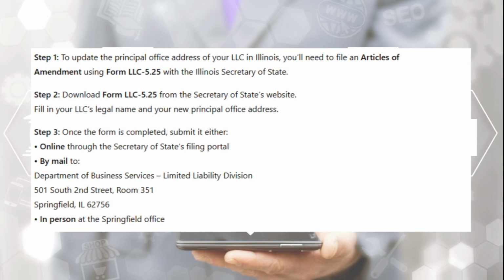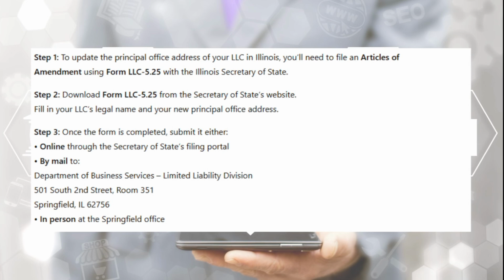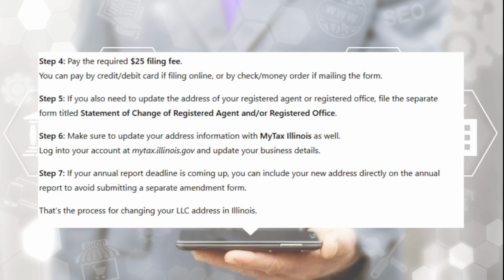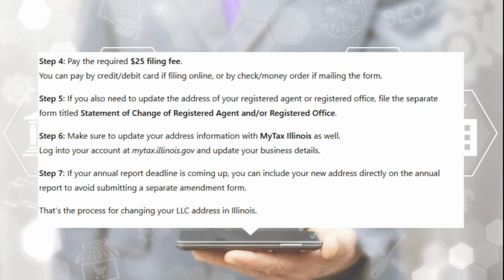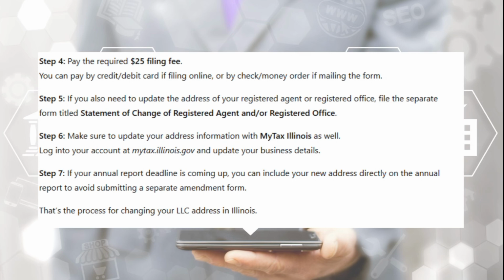How to Change LLC Address in Illinois (Fast & Easy) | File Illinois LLC Address Change Online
Learn step-by-step how to change LLC address in Illinois with the Illinois Secretary of State (SOS). Whether you need to update your principal office address using Form LLC-5.25 or file an Illinois LLC address change online, this quick guide covers everything you need to know.

⏰ TIMESTAMPS:
[00:00:00] - Overview: How to Change LLC Address in Illinois
[00:00:14] - Step 1: Articles of Amendment (Form LLC-5.25)
[00:00:24] - Step 2: Download & Fill Out Form LLC-5.25
[00:00:33] - Step 3: Online Filing Portal & Mail Submission Options
[00:00:52] - Filing Fees and Payment Methods
[00:01:08] - Changing Registered Agent / Registered Office Address
[00:01:16] - Updating Tax Address on MyTax Illinois
[00:01:34] - Updating Address via Annual Report

🔍 SEARCHABLE TERMS & QUERIES:
• How to change LLC address in Illinois
• Illinois LLC address change online
• Illinois Secretary of State change business address
• Form LLC 5.25 Illinois instructions
• Update principal office address Illinois LLC
• Change registered agent address Illinois LLC
• Illinois LLC amendment form filing
• Update Illinois business address MyTax Illinois